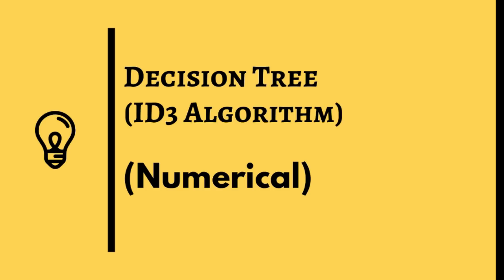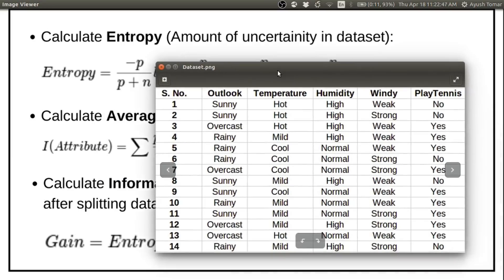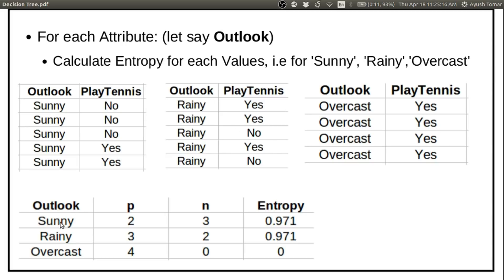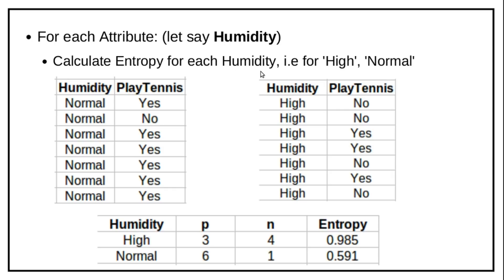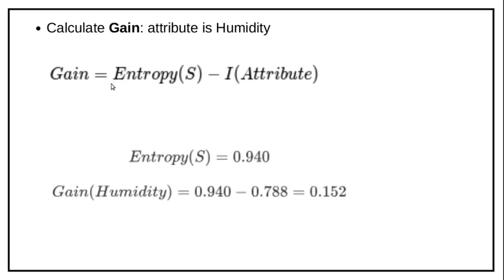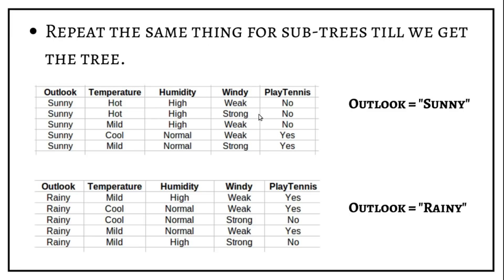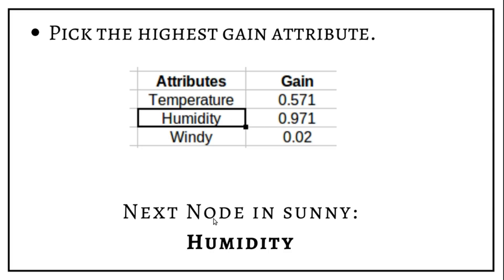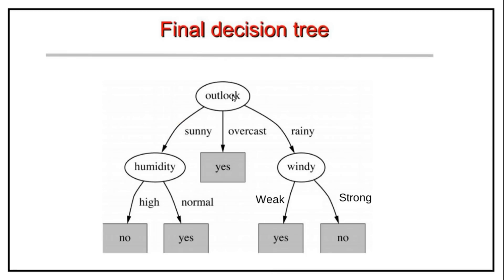Decision Tree Solved | Id3 Algorithm (concept and numerical) | Machine Learning (2019)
Decision Tree is a supervised learning method used for classification and regression. It is a tree which helps us by assisting us in decision-making!

Decision tree builds classification or regression models in the form of a tree structure. It breaks down a data set into smaller and smaller subsets and simultaneously decision tree is incrementally developed. The final tree is a tree with decision nodes and leaf nodes. A decision node has two or more branches. Leaf node represents a classification or decision. We cannot do more split on leaf nodes.

The topmost decision node in a tree which corresponds to the best predictor called root node. Decision trees can handle both categorical and numerical data.
Common terms used with Decision trees:

Root Node: It represents entire population or sample and this further gets divided into two or more homogeneous sets.

Splitting: It is a process of dividing a node into two or more sub-nodes.

Decision Node: When a sub-node splits into further sub-nodes, then it is called decision node.

Leaf/ Terminal Node: Nodes do not split is called Leaf or Terminal node.

Pruning: When we remove sub-nodes of a decision node, this process is called pruning. You can say opposite process of splitting.

Branch / Sub-Tree: A sub section of entire tree is called branch or sub-tree.

Parent and Child Node: A node, which is divided into sub-nodes is called parent node of sub-nodes whereas sub-nodes are the child of parent node.

How does Decision Tree works ?

Decision tree is a type of supervised learning algorithm (having a pre-defined target variable) that is mostly used in classification problems. It works for both categorical and continuous input and output variables. In this technique, we split the population or sample into two or more homogeneous sets (or sub-populations) based on most significant splitter / differentiator in input variables.

Advantages of Decision Tree:

1. Easy to Understand: Decision tree output is very easy to understand even for people from non-analytical background. It does not require any statistical knowledge to read and interpret them. Its graphical representation is very intuitive and users can easily relate their hypothesis.
2. Useful in Data exploration: Decision tree is one of the fastest way to identify most significant variables and relation between two or more variables. With the help of decision trees, we can create new variables / features that has better power to predict target variable. It can also be used in data exploration stage. For e.g., we are working on a problem where we have information available in hundreds of variables, there decision tree will help to identify most significant variable.
3 Decision trees implicitly perform variable screening or feature selection.
4. Decision trees require relatively little effort from users for data preparation.
5. Less data cleaning required: It requires less data cleaning compared to some other modeling techniques. It is not influenced by outliers and missing values to a fair degree.
6. Data type is not a constraint: It can handle both numerical and categorical variables. Can also handle multi-output problems.

ID3 Algorithm

Key Factors:
Entropy- It is the measure of randomness or ‘impurity’ in the dataset.
Information Gain: It is the measure of decrease in entropy after the dataset is split.

Join Us to Telegram for Free Placement and Coding Challenge Resources including Machine Learning ~ @Code Wrestling